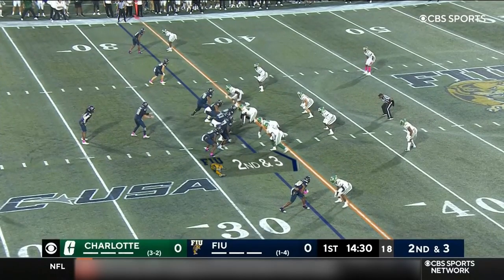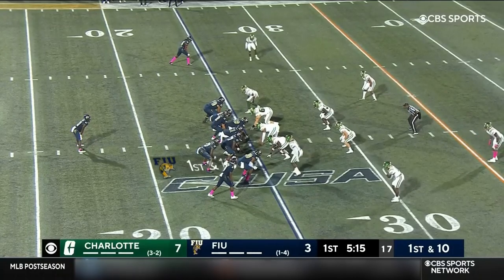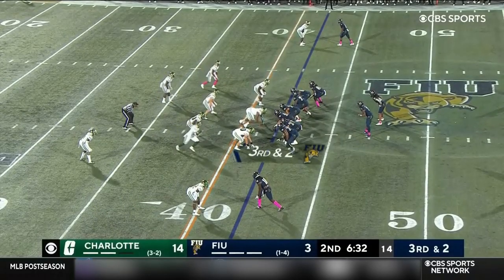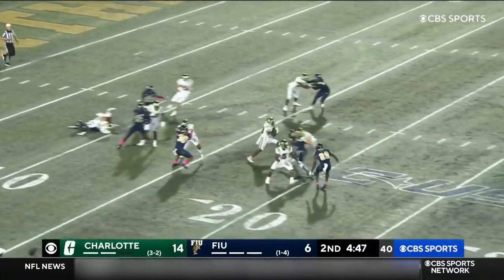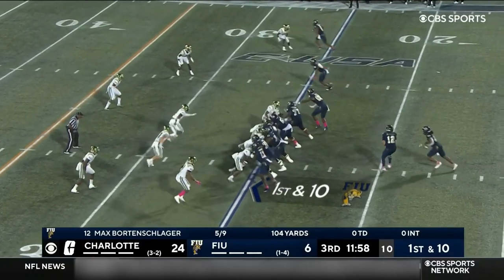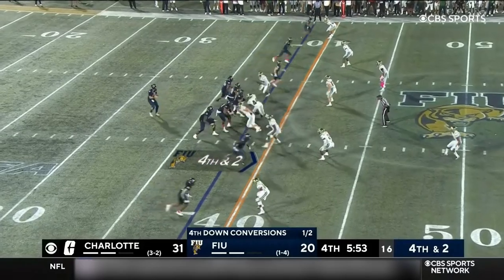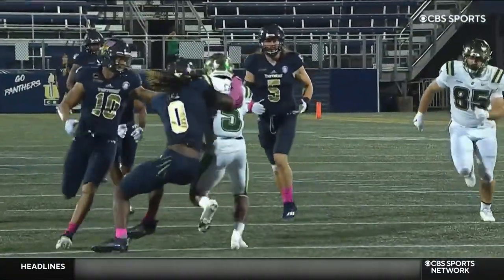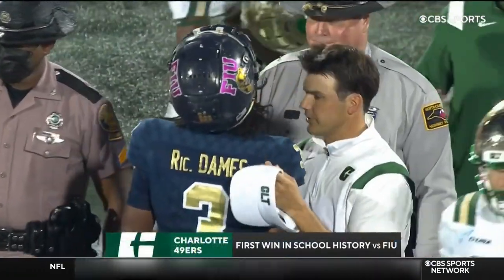Charlotte vs FIU | Week 6 | 2021 College Football